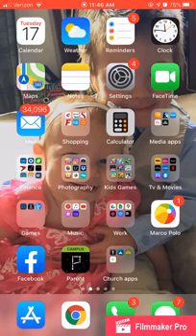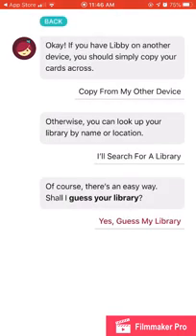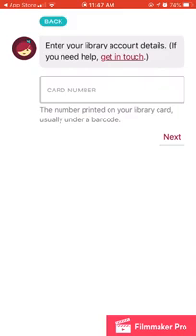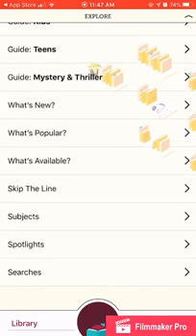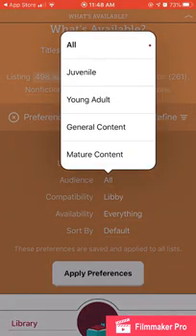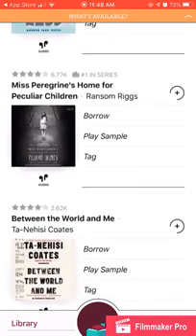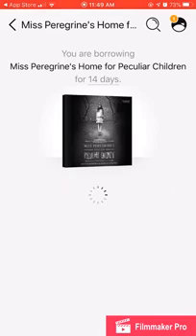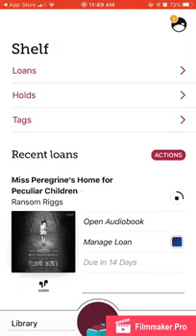Libby Download and Setup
Have you checked out Overdrive through Libby yet? Here's a quick tutorial to get you signed in and started with Portneuf Library!